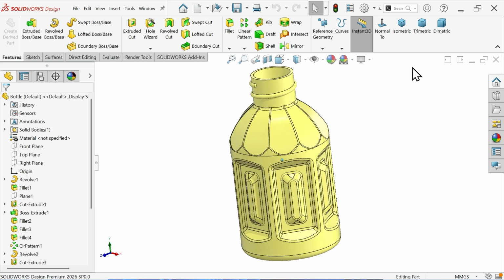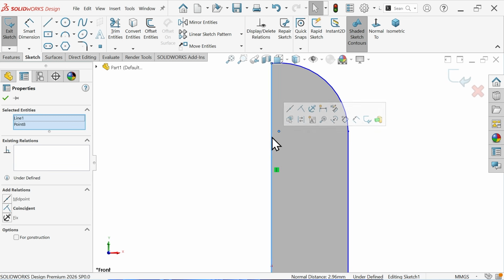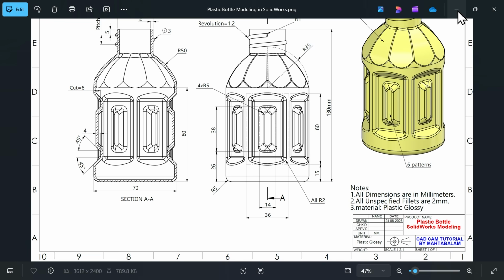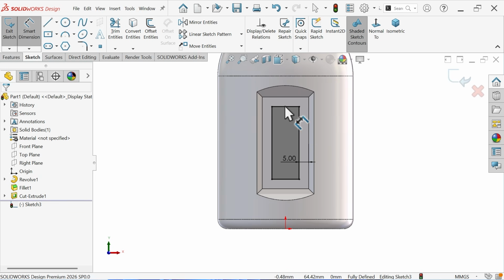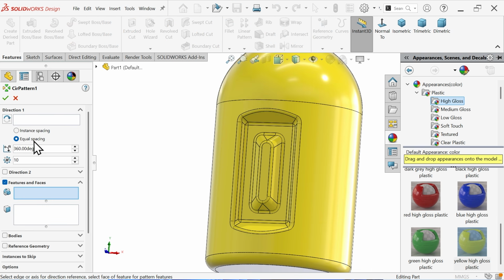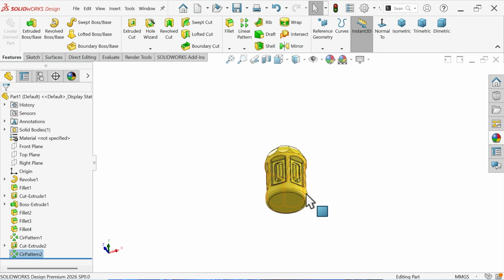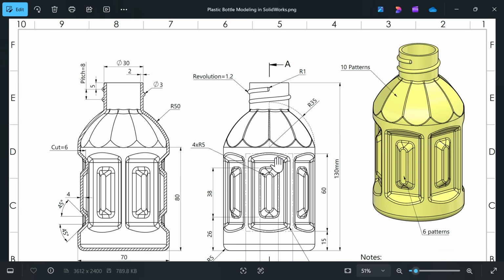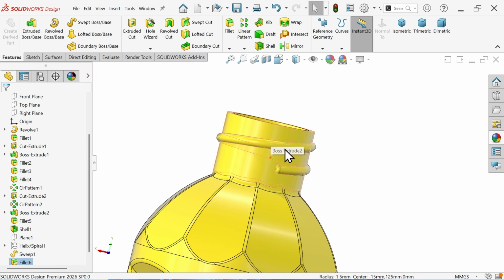Plastic Bottle Modeling in SolidWorks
1.REVOLVED BOSS/BASE
2.EXTRUDED CUT
3.FILLET
4.EXTRUDED BOSS/BASE
5.CIRCULAR PATTERN
6.SHELL
7.HELIX AND SPIRAL
8.SWEPT BOSS/BASE
9.ADD APPEARANCE & MATERIAL